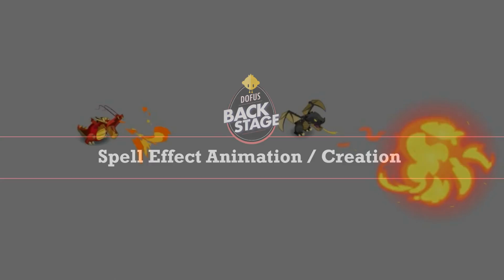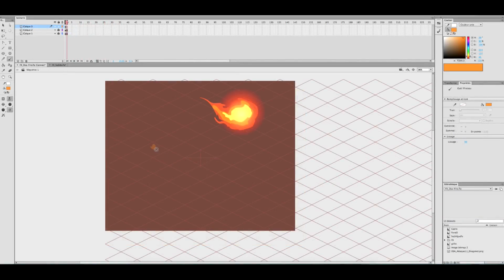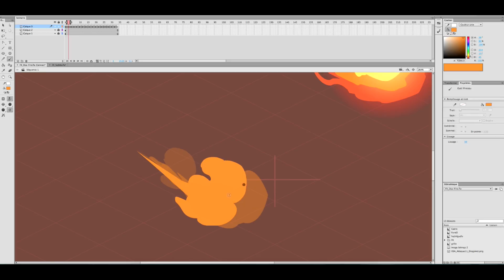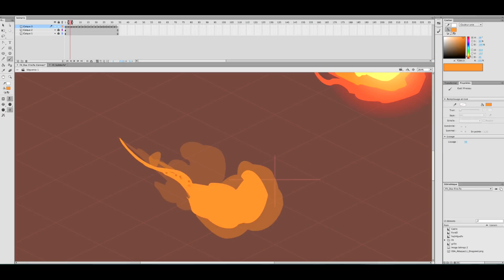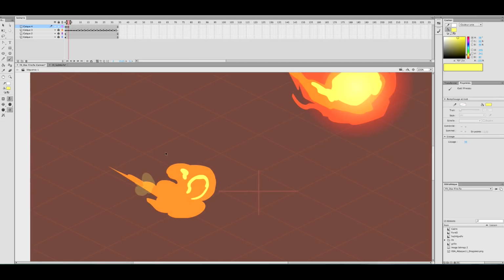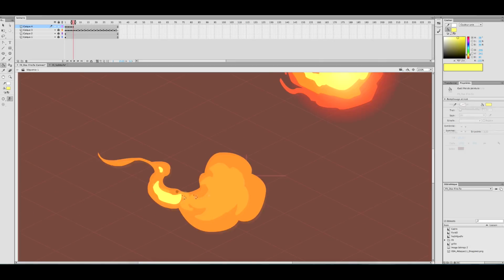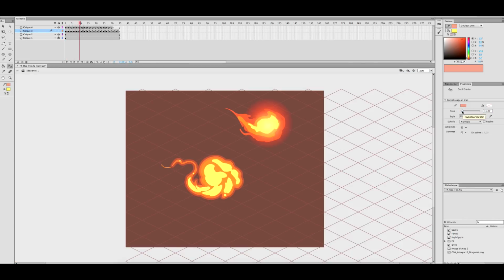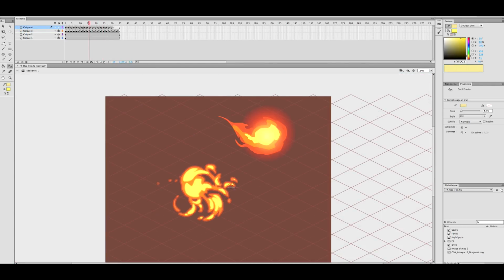DOFUS Backstage #5: FX creation and animation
When your Osa casts their Red Dragofire spell, you've got to admit it's classy! But for that little spark to become a gigantic, fiery explosion, there's a whole lot of work ahead. Discover the process of creating spell effects in DOFUS the MMO – step by step!